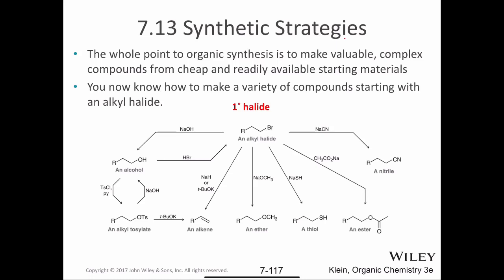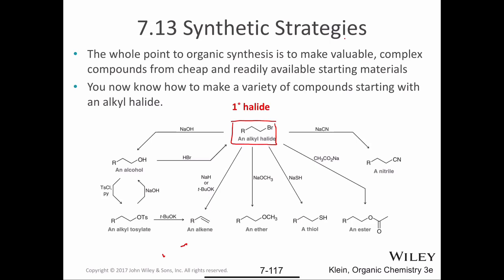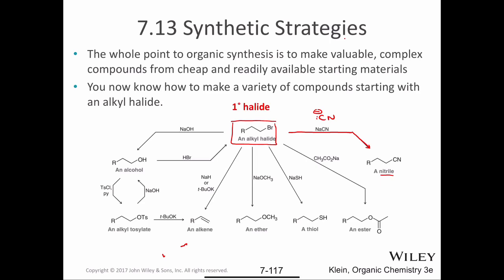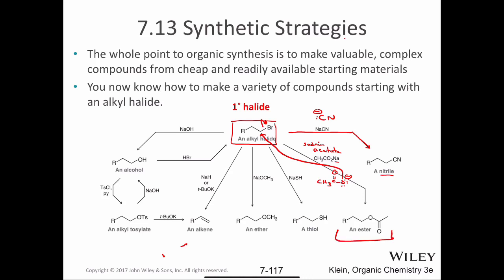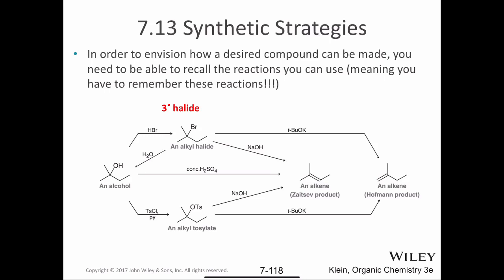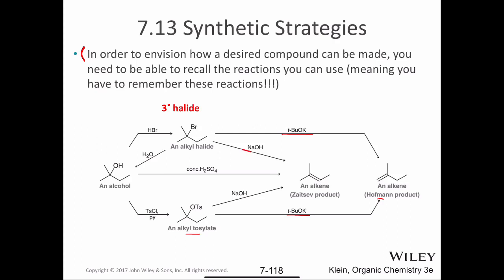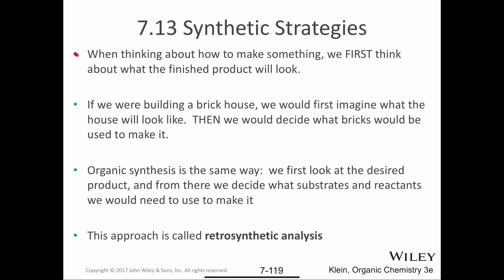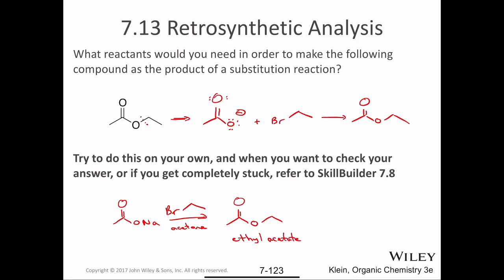7.13 Synthetic Strategies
7.13 Synthetic Strategies
Klein 3rd Ed.